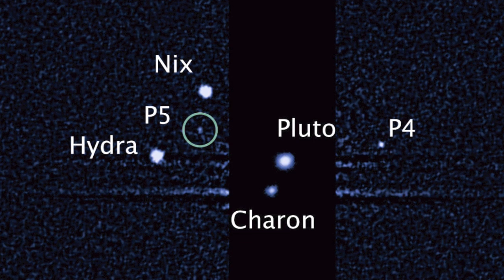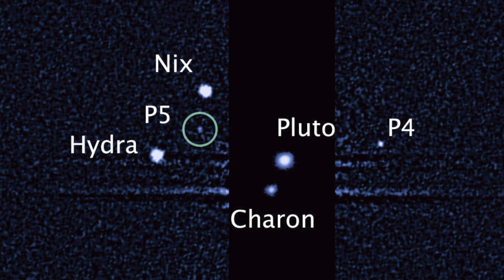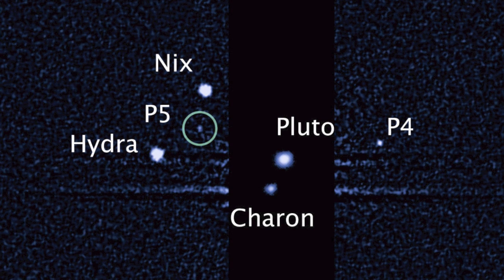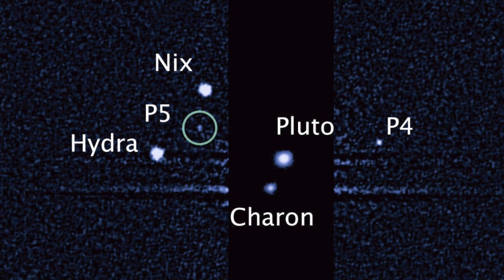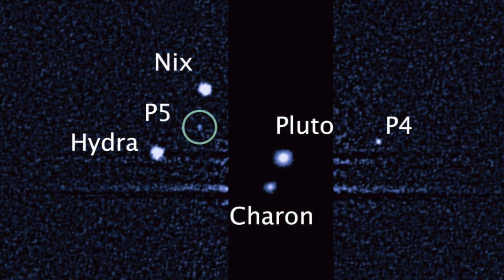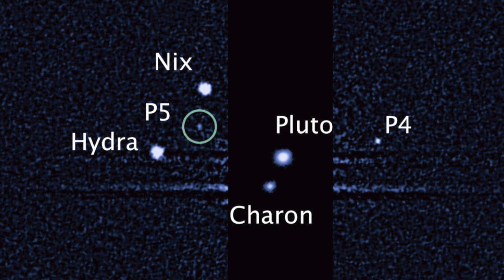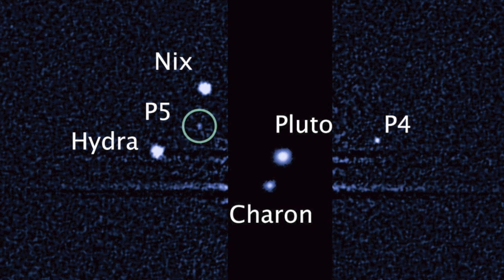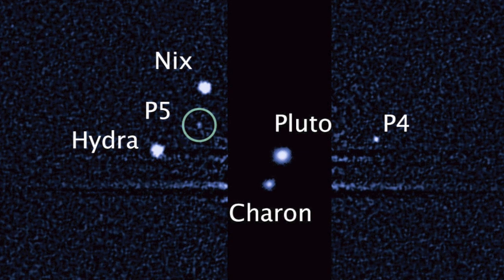News Flash: Another Moon Discovered Around Pluto! | NASA ESA SETI Dwarf Planet HD Video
- astronomers using the Hubble Space Telescope have announced the discovery of yet another moon around Pluto. That makes a current total of five moons around that icy world. Please rate and comment, thanks!
Credit: NASA; ESA; Seth Showalter, SETI Institute